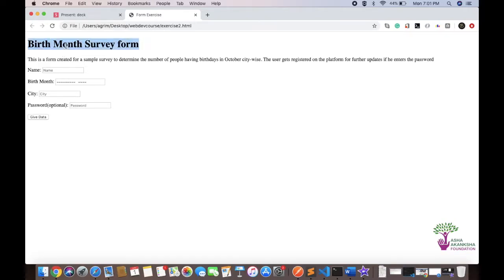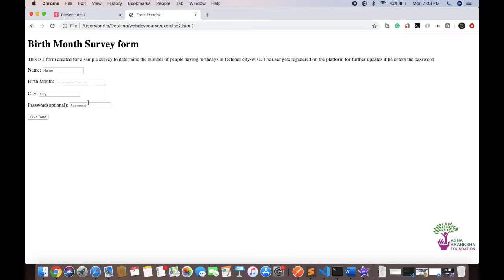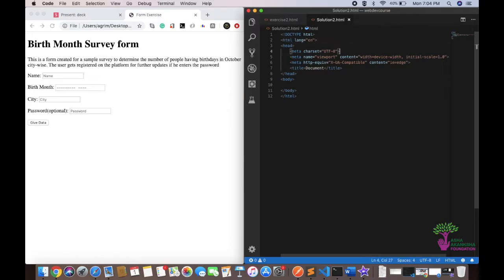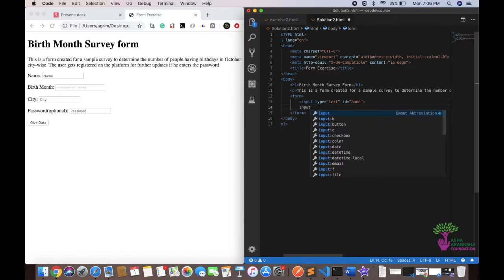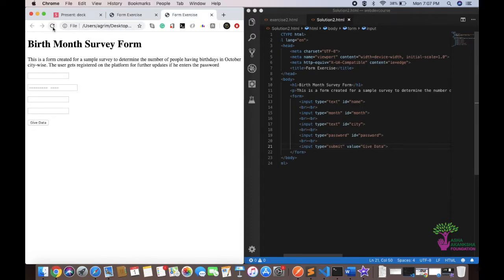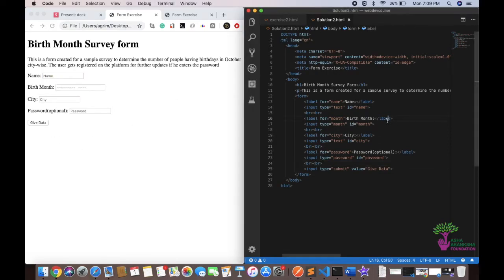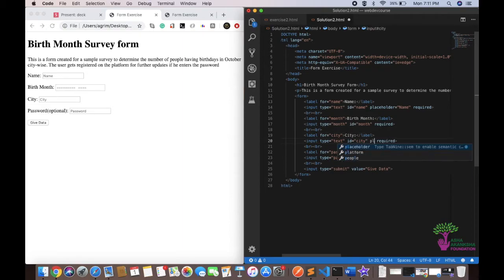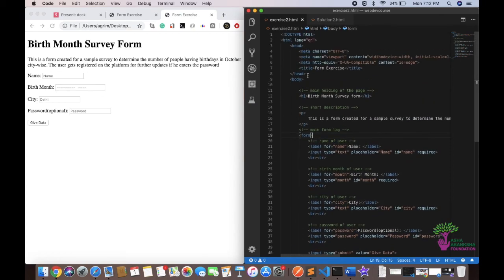Form Exercise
This is an exercise video for the form and input tags learnt in the intro to forms section.